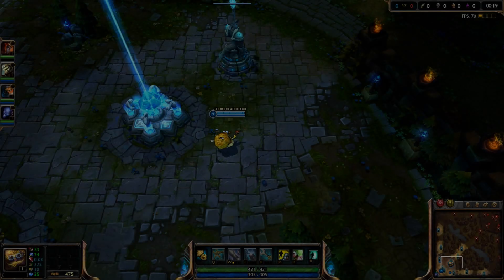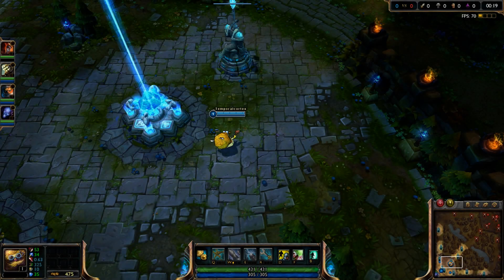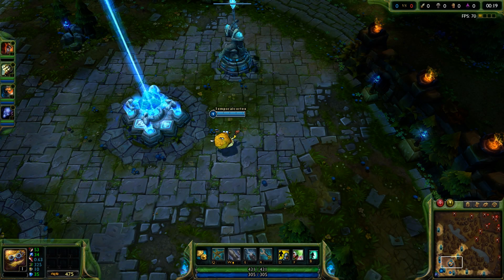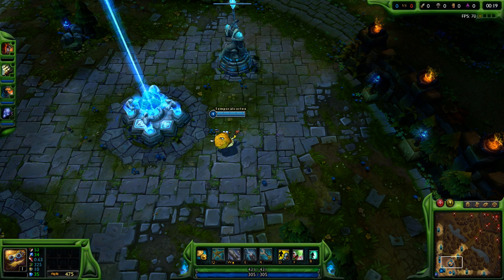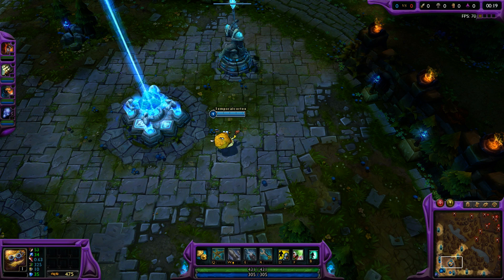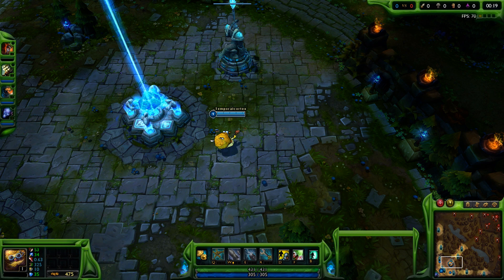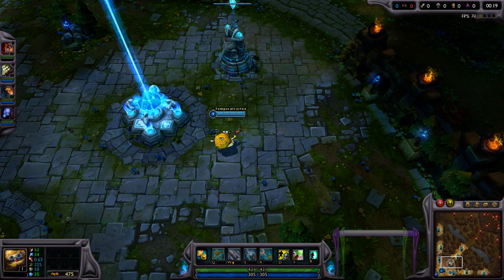Free Zac LoL Stream Overlay (Download in Description)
Here you go guys overlays with webcam window and also elements packs for both colours . Link me your channel in the comments if you are suing the overlays and I will stop by and chat :)

Cheers Temporalcortex